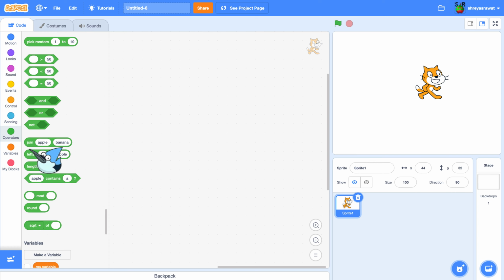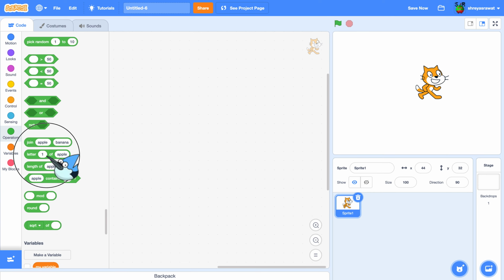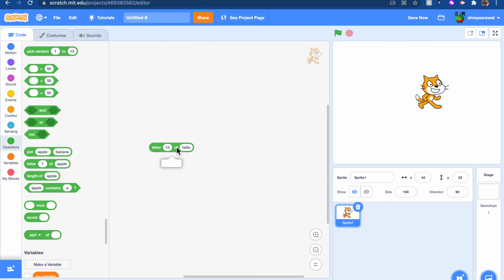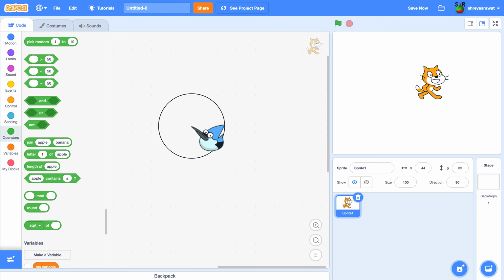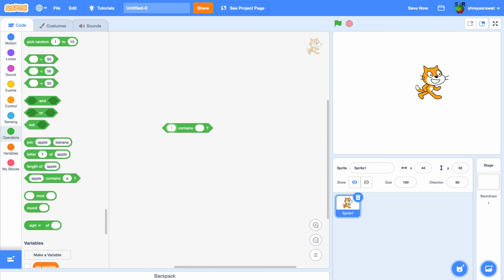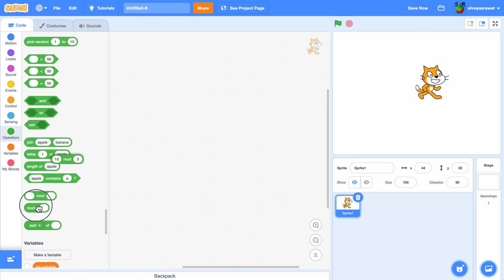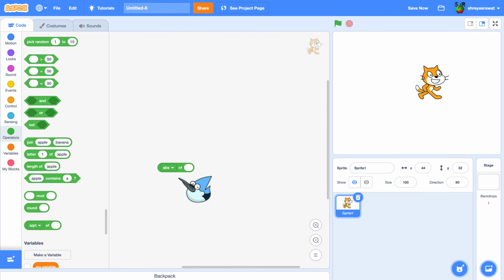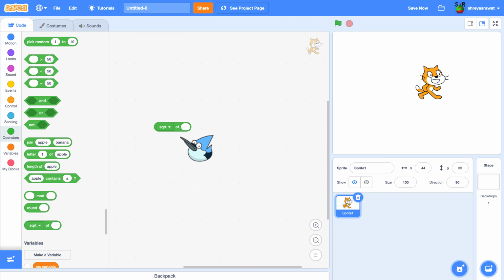Scratch Tutorial for beginners - Part 6.1 Operators